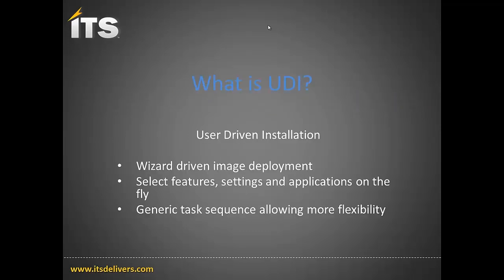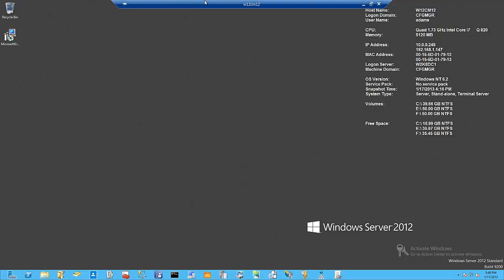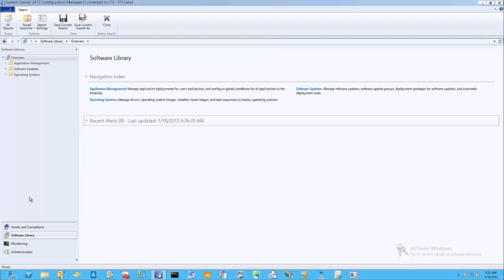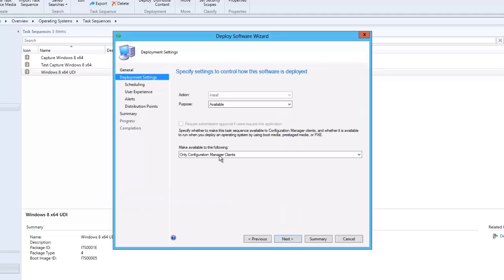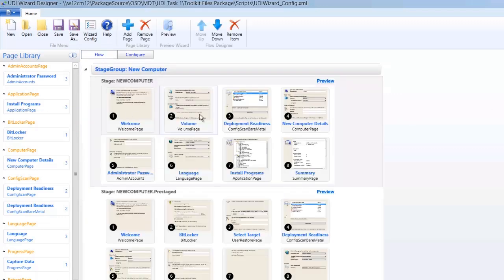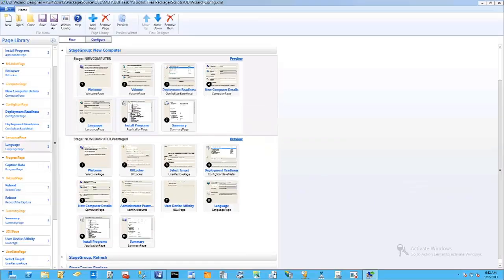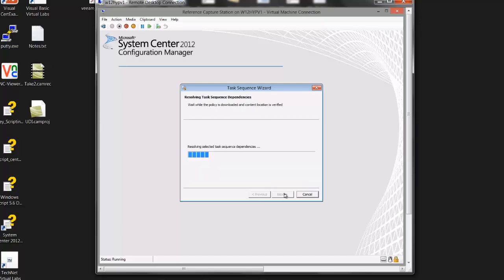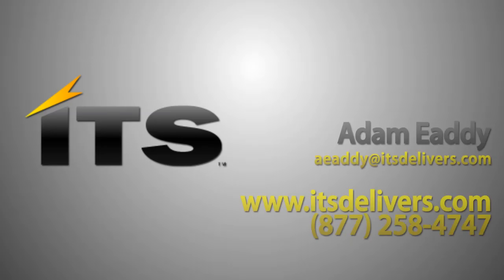User Driven Installation With Configuration Manager 2012 and MDT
In this video Adam Eaddy, Microsoft Consultant for ITS Partners, will cover a feature of CM12 and MDT 2012 called User Driven Installation.  He will cover installing and setting up MDT to integrate w/ Configuration Manager 2012, as well as walk through the steps to customize a UDI wizard, and create and deploy a UDI task sequence.

IT Management productivity is more critical now than ever. And it’s been our speciality for the last 20+ years.